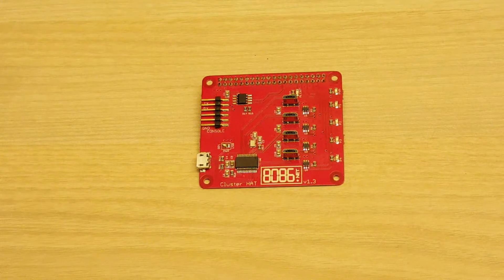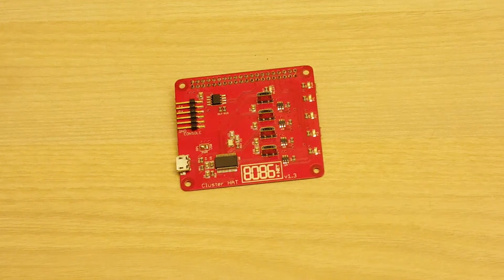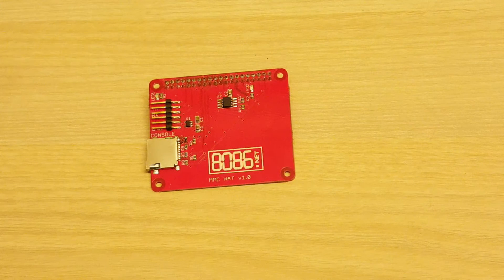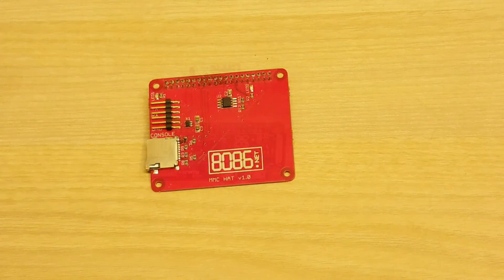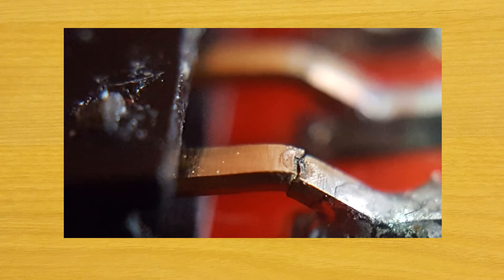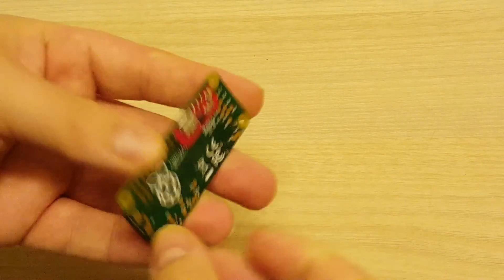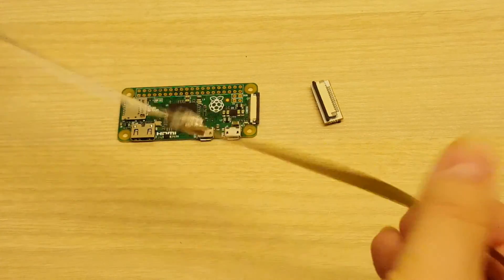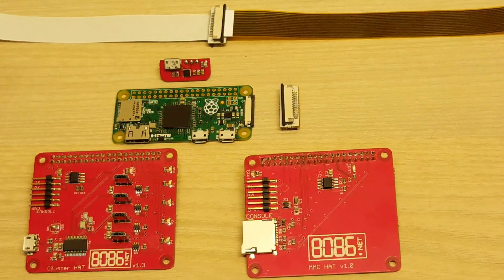2016/10 Update [Cluster HAT, MMC HAT, Solderless Serial (Pi Zero) and Cam Joiner]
Cluster HAT 1.3 - Updated PCB with (unpopulated) power pins on the bottom

MMC HAT - Brings out the second SDIO controller to a Micro SD socket

Solderless USB Serial - USB to serial adapter using solderless pins for the Pi Zero.

Camera Cable Joiner - Camera cable joiner for the Pi Zero (and others).